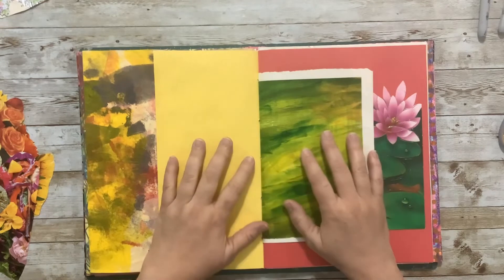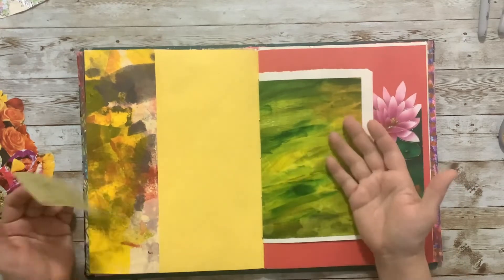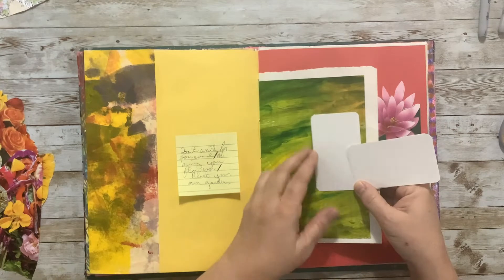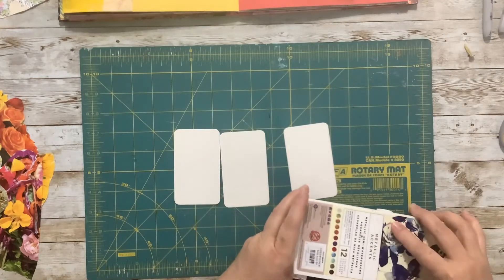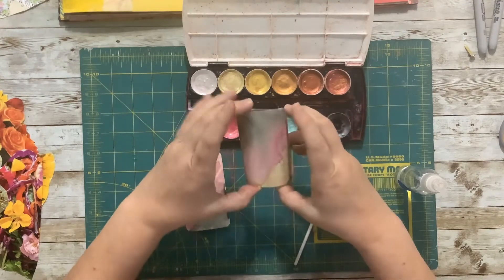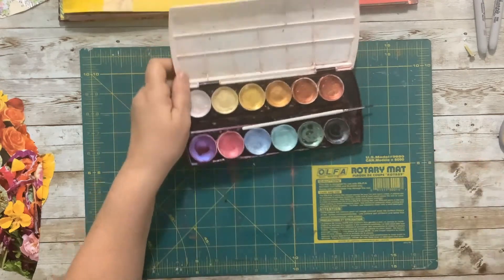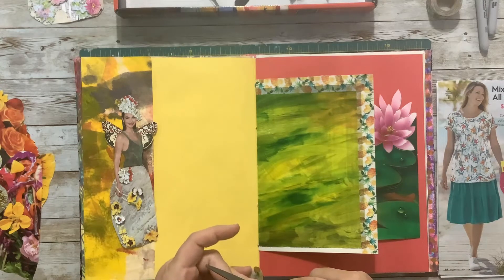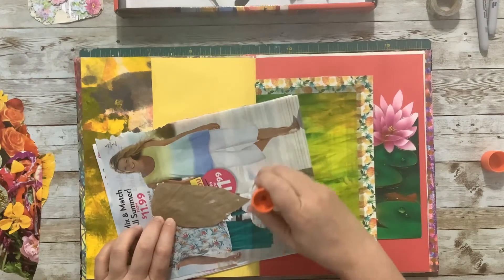Motivational Monday #6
Get your week started right with some glue book playtime and a motivational quote. Won't you join me?